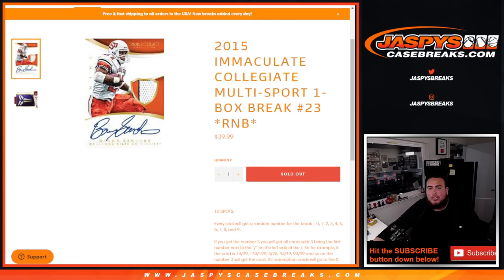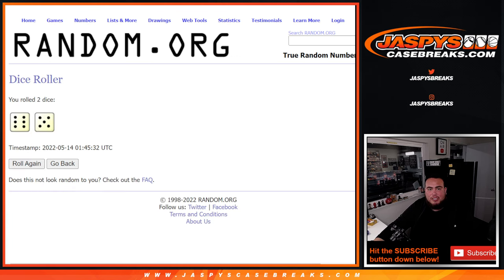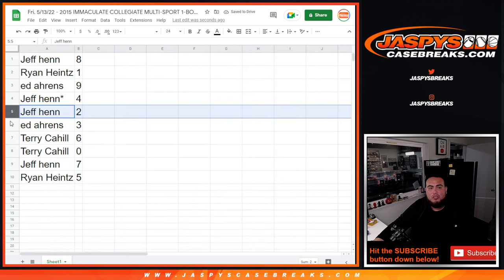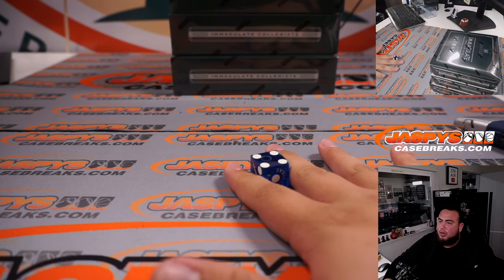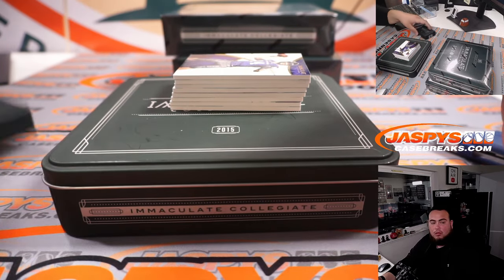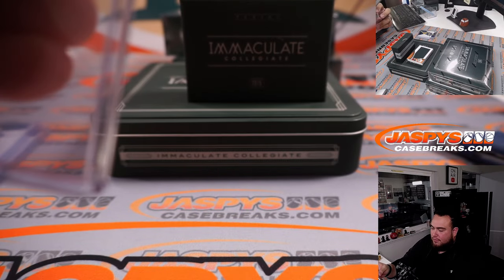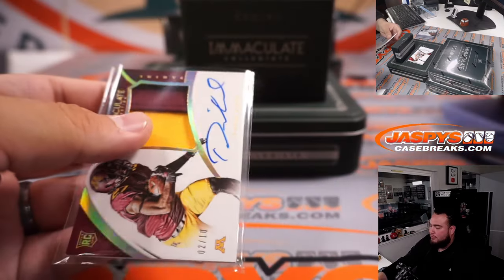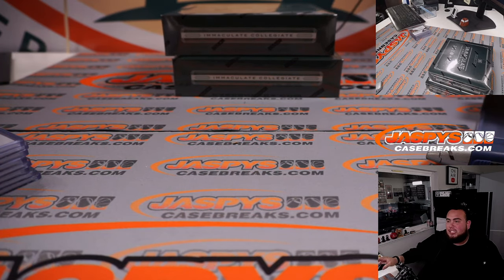Fri. 5/13/22 - 2015 IMMACULATE COLLEGIATE MULTI-SPORT 1-BOX BREAK #23 *RNB*